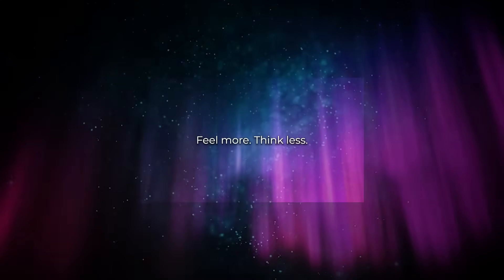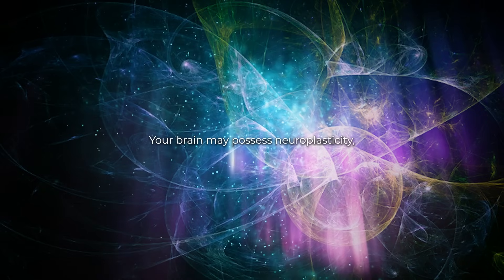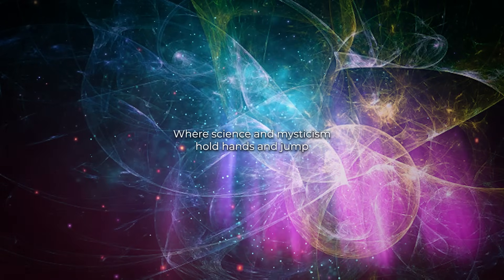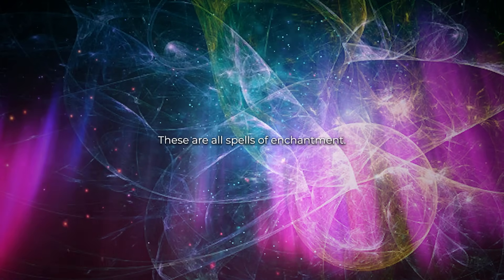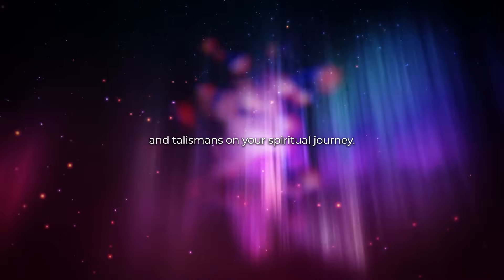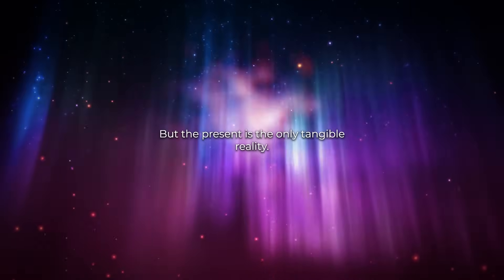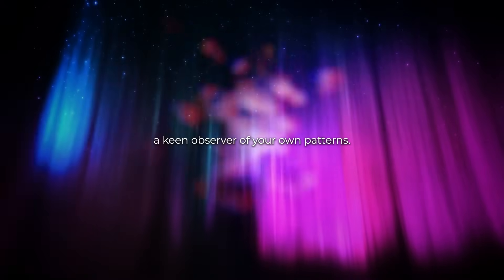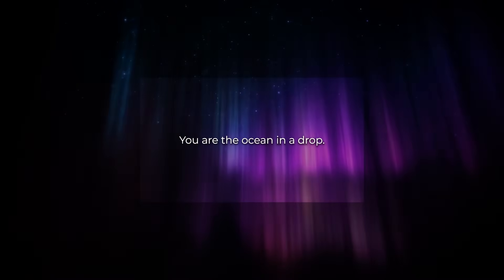Secrets That LIE HIDDEN In Your Subconscious Mind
Plant the seeds of intention and water them with the magic of the subconscious.